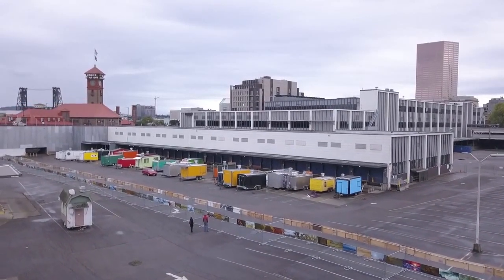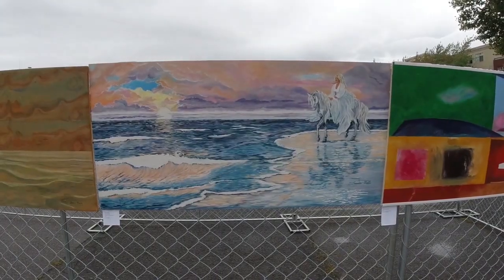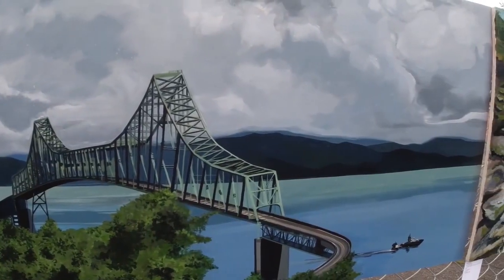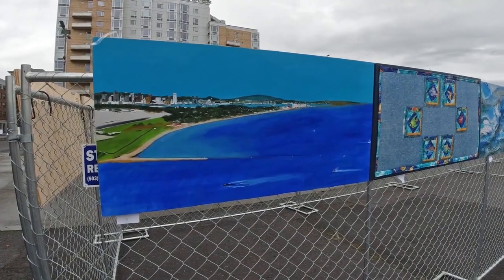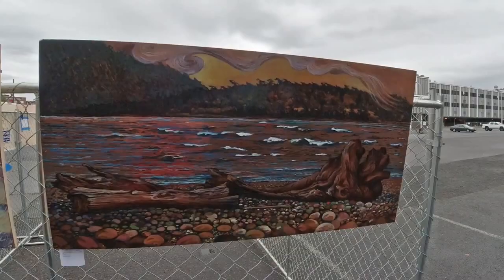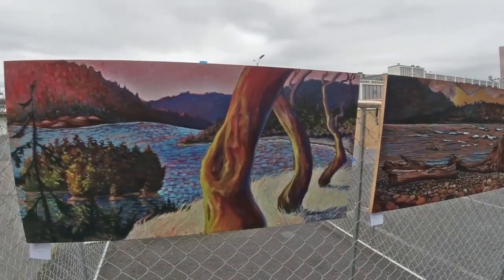For the Seventh Generation | The One Mile Mural Project | 2019 Exhibition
Some highlights from the 2019 Exhibition of "For the Seventh Generation", an annual exhibit that features hundreds of artists from up and down the American Westcoast. Learn more about the project on our